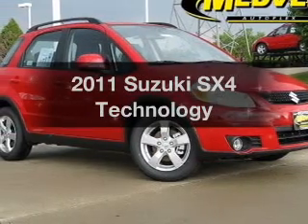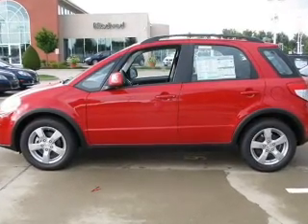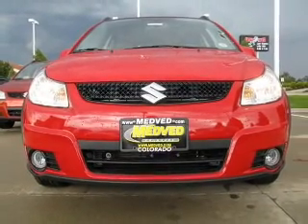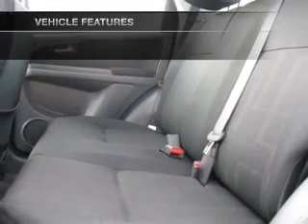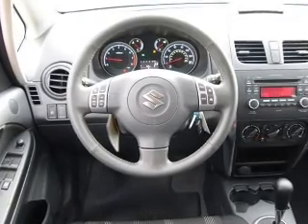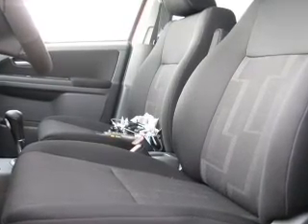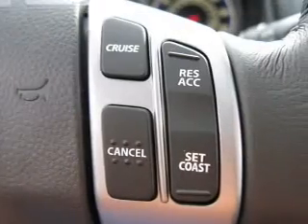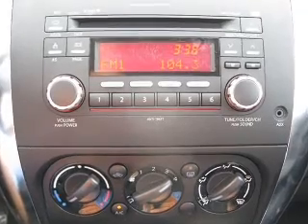2011 Suzuki SX4 - Wheat Ridge CO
Year: 2011
Make: Suzuki
Model: SX4
Trim: Technology
Engine: 2.0 liter inline 4 cylinder 16 valve
Transmission: Automatic CVT
Color: Vivid Red
Mileage: 0
Address:
11001 West I-70 Frontage Rd North